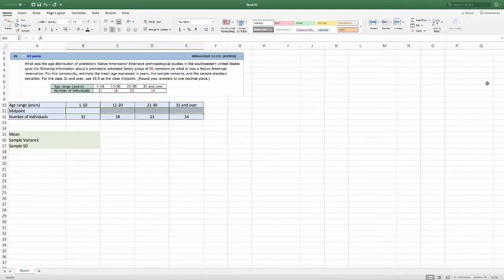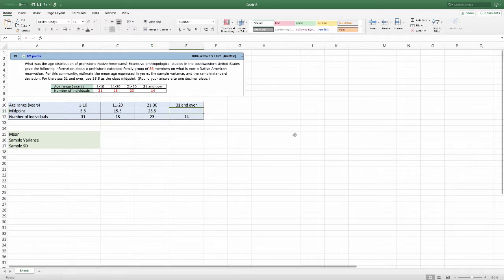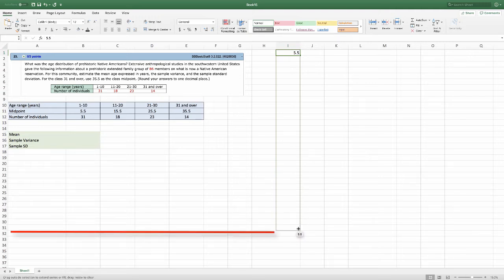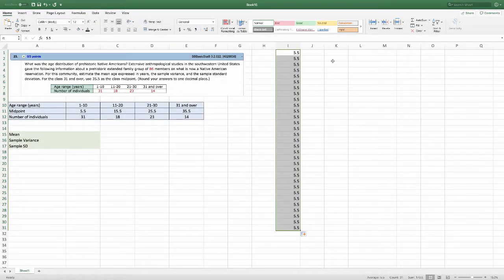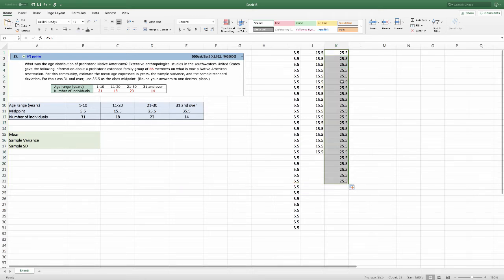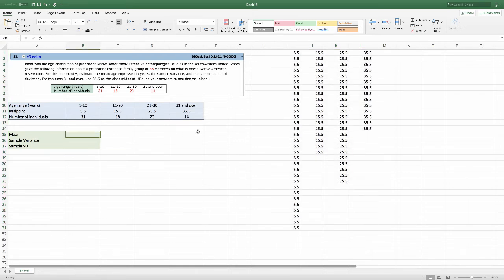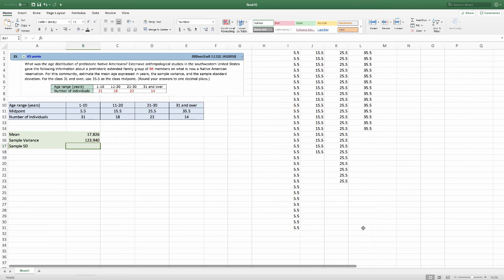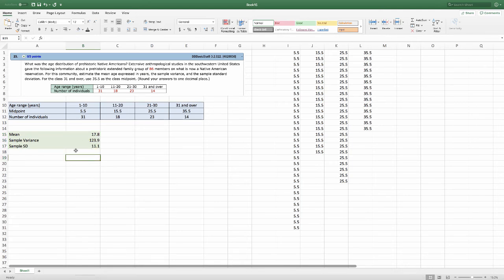Math140 - Chapter 3, Question 23